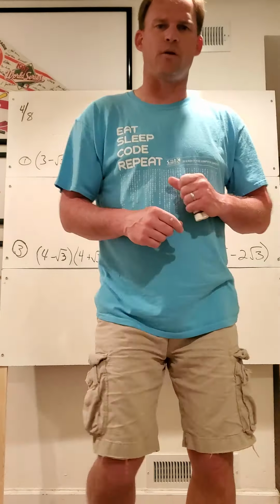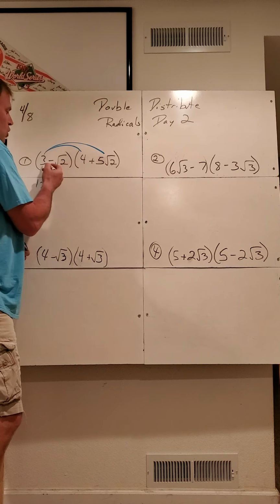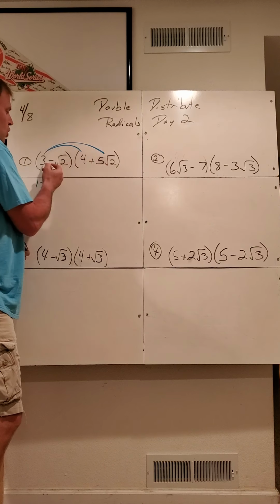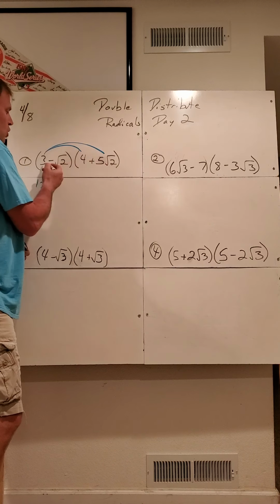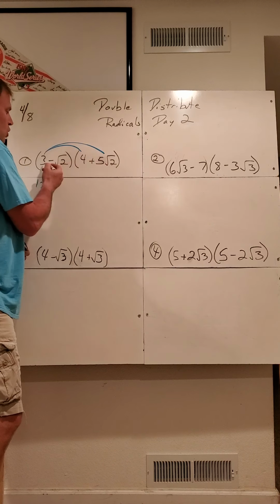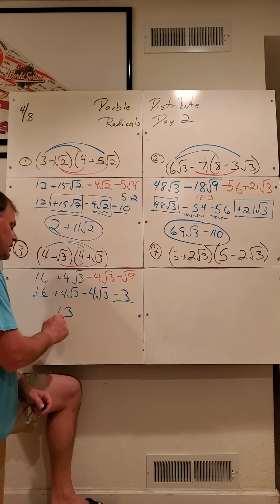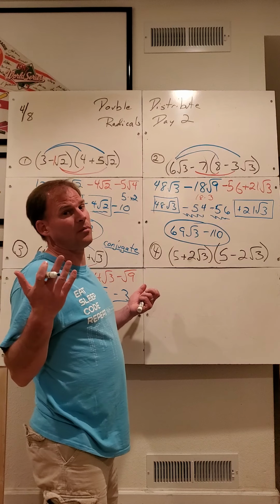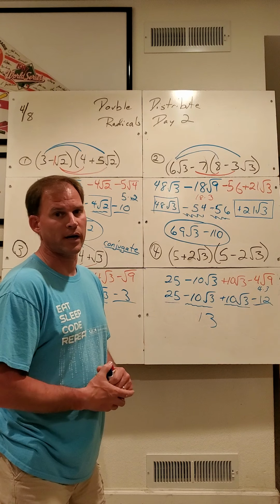Double Distribute Radicals Days 2